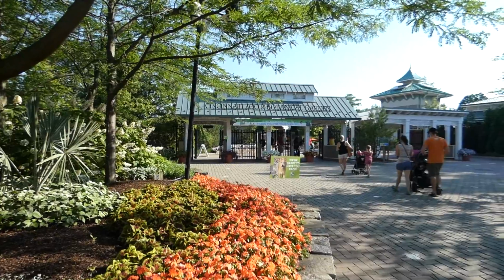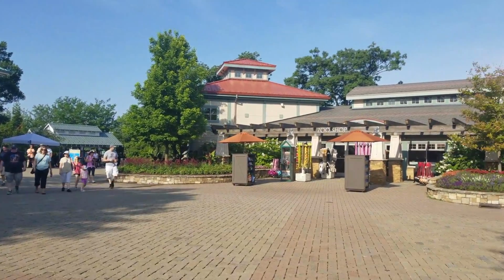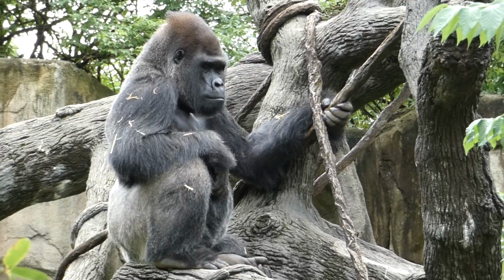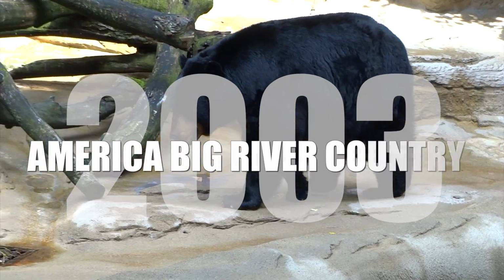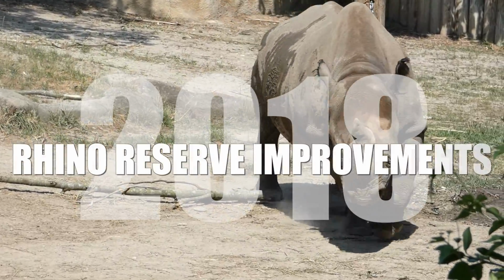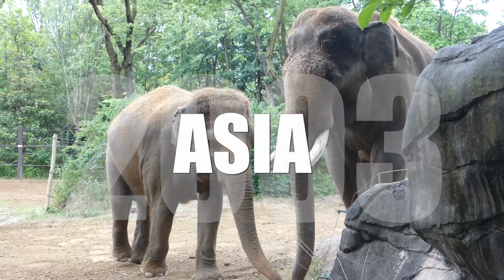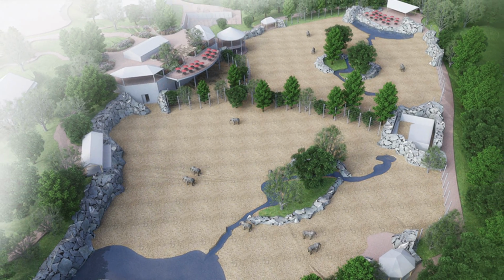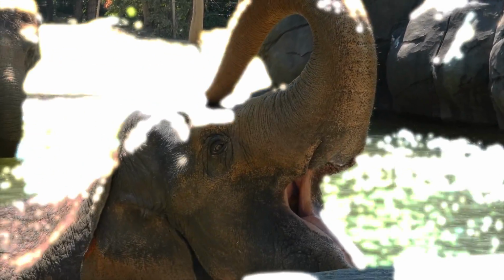The Cincinnati Zoo's 2003 & 2018 Master Plans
Maps, Plans & Changes

Details of the 2003 Plan Left Out of the Video
1. The entrance would’ve extended all the way to the Reptile House. Within that same spot, a new cafe is mentioned, along with an updated Children’s Zoo, gardens, and small mammal/bird exhibits
2. Rather than the Elephant Trek, the safari parking lot was to be the “Festival Gardens” - featuring a wetlands area, Victorian gardens, and possibly a concert event center,
3. Map shows Africa would’ve taken over Wings of the World
4. The Education Center, though it looks slightly different, does actually exist today in that spot as the ‘Discovery Forest’. A site for education camps with an added bonus rainforest with a macaw and sloths.
5. The Asia section appears to spread to the existing Gibbon Islands. Much like Denver’s, it seems those exhibits would’ve been reworked to go over a boardwalk from island to island.
6. There is a revised 2003 plan I can no longer find. It does mention a Cat Canyon (opened 2012) in the place it is today. The map also states Sumatran rhino space would've been expanded within Wildlife Canyon, and not by the elephants.
7. Though I imply Komodos were chosen over Cheetahs in the intro, the dragons were already there when this plan was drawn up. Of course they were never replaced as intended.